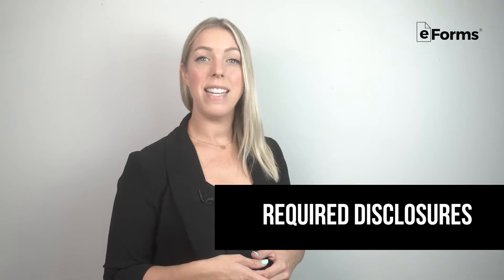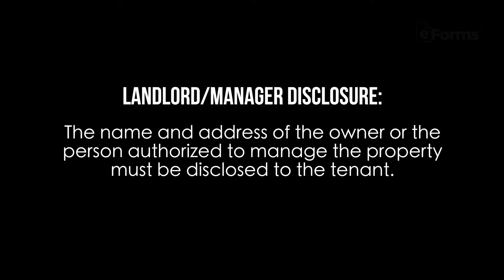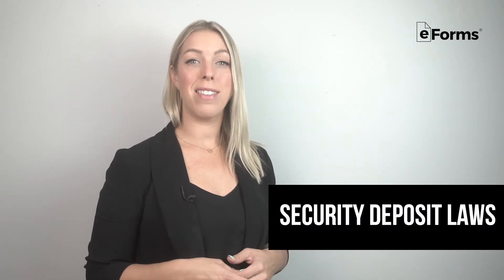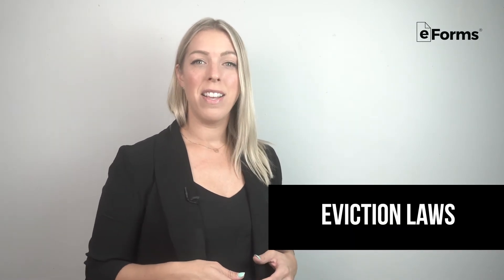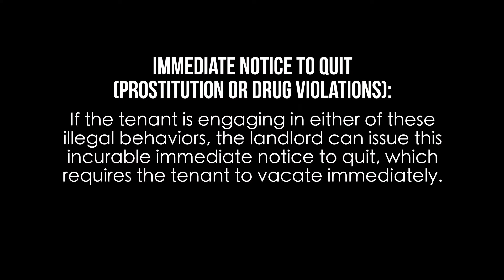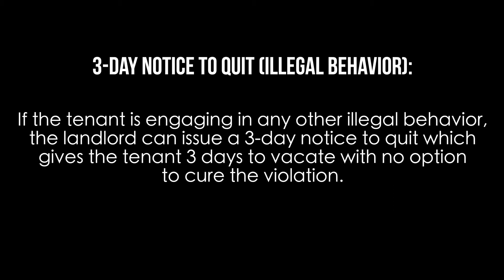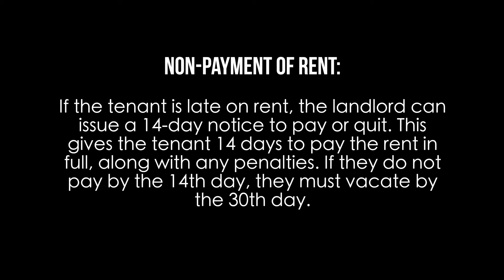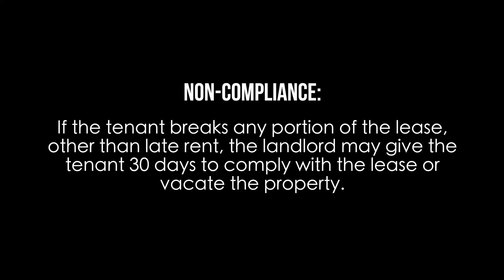Tennessee Rental Laws EXPLAINED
Check out this video for details about landlord/tenant laws in Tennessee, and when you're finished, you can start building your own lease agreement or eviction notice via the links above.

Tennessee Rental Laws (Title 66, Chapter 28)
- Landlord Access: No Notice Required
- Minimum Month-to-Month Lease Termination: 30 Days’ Notice (§ 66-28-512)
- Security Deposit Maximum: No Cap
- Security Return: 30 Days (§ 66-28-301)

Tennessee Eviction Laws: Non-Payment of Rent: 14 Days (§ 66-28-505(a)(2) & § 66-7-109)